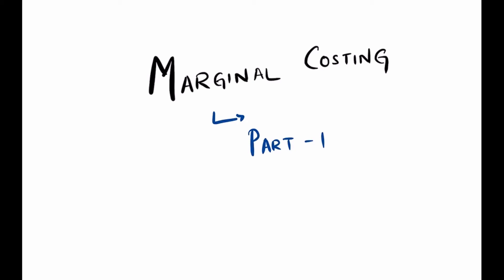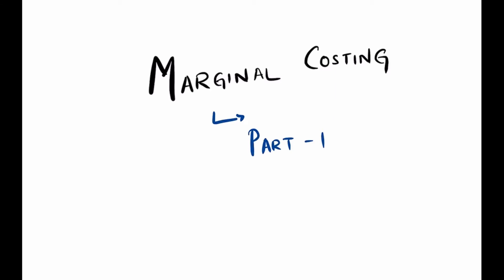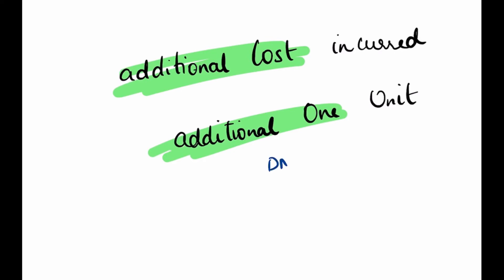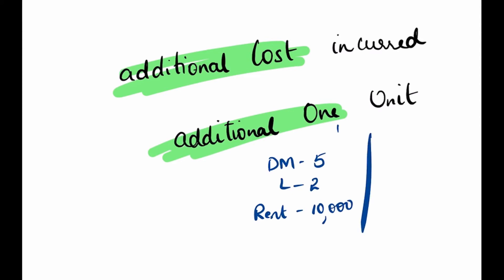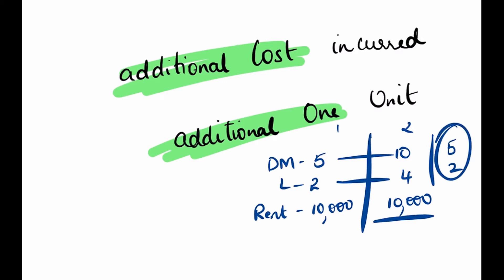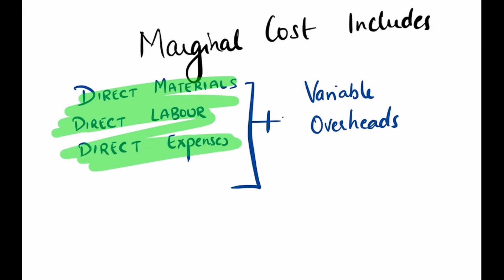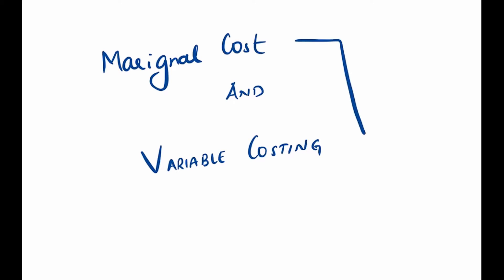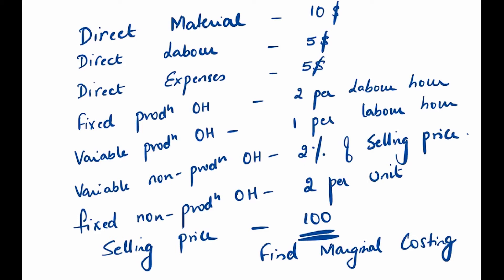Marginal costing Part 1 - CIMA - BA2 -